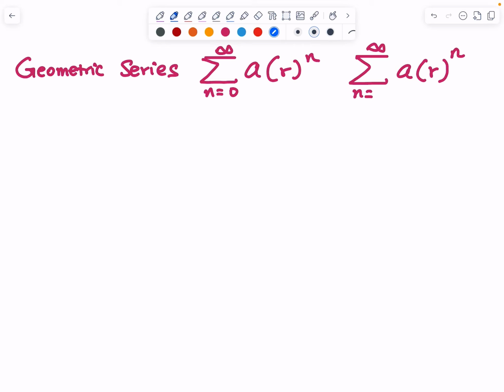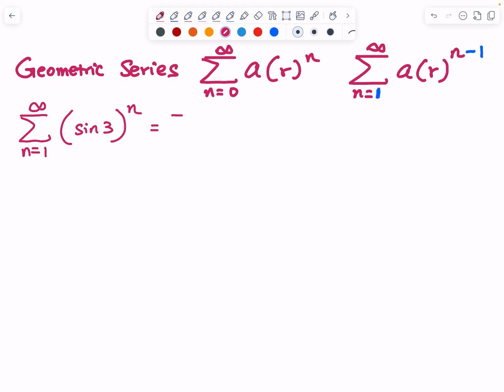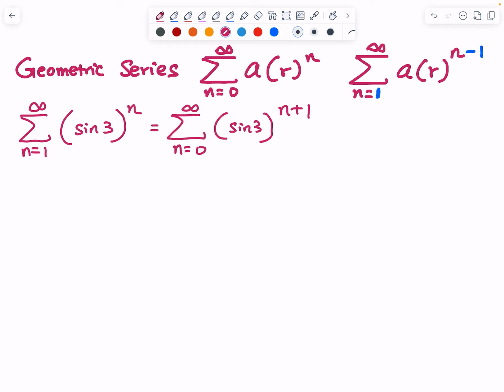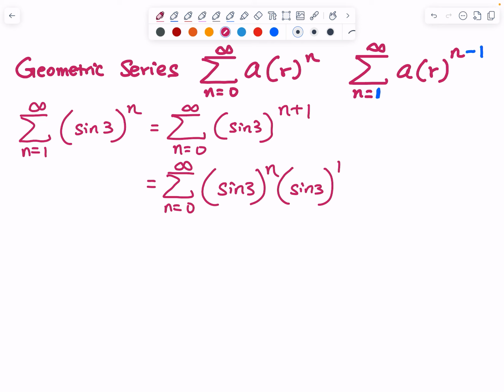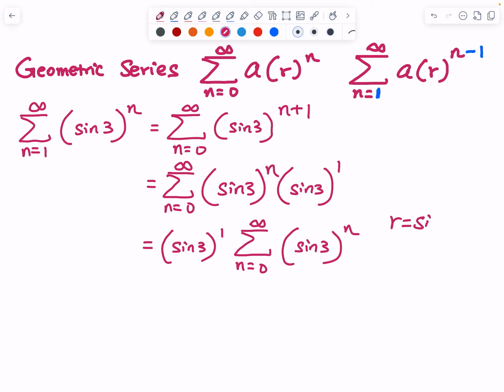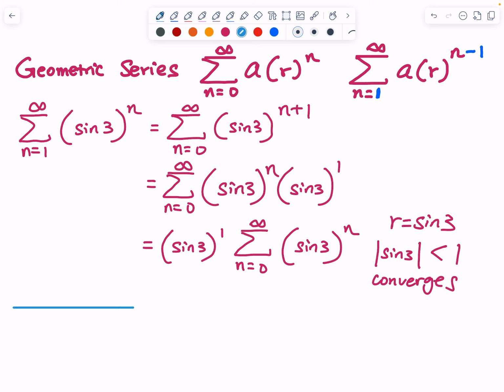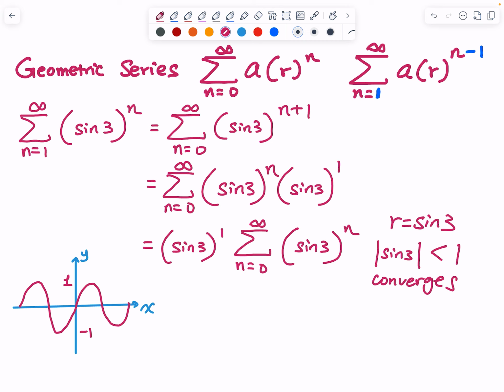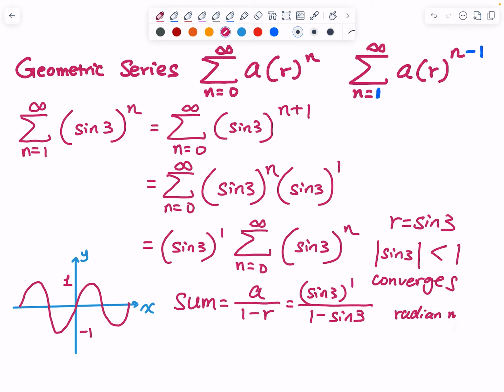11.2 Part 3: Geometric Series examples | Calculus